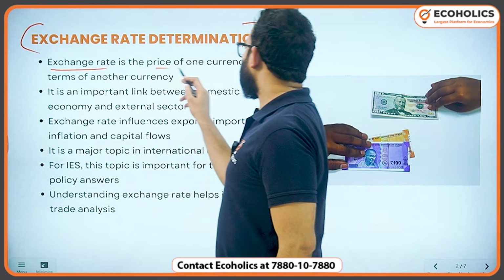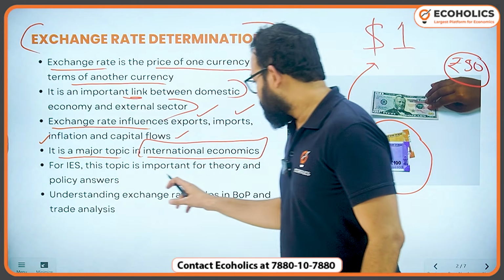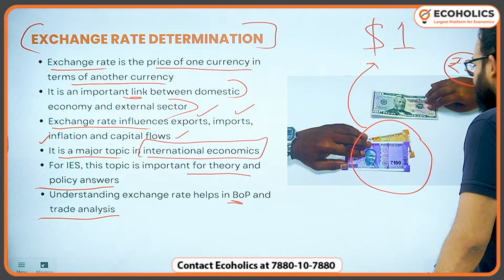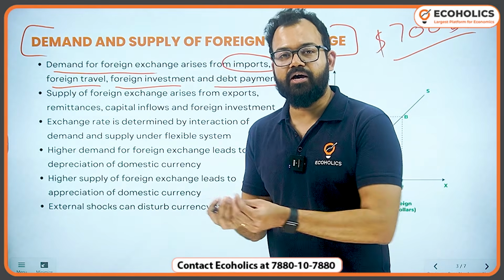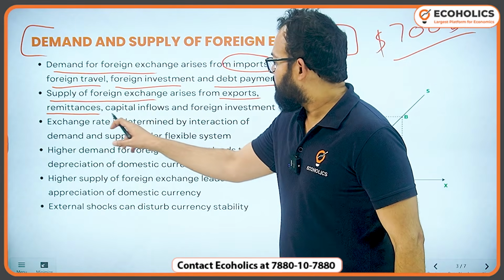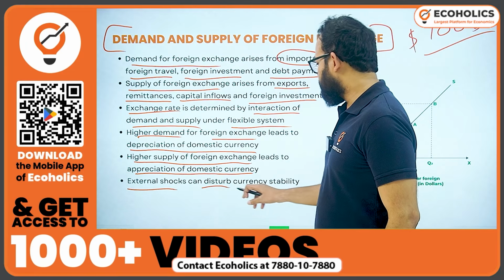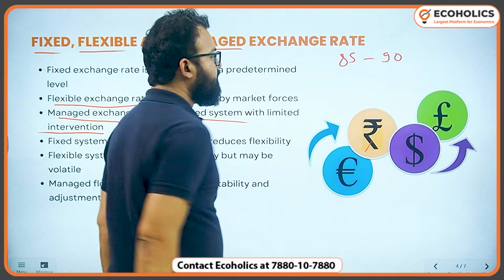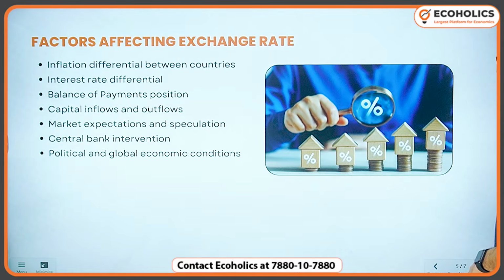Exchange Rate Determination for Indian Economic Service 2026|Fixed, Flexible & Managed Exchange Rate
In this Indian Economic Service (IES) 2026 revision lecture, we explain Exchange Rate Determination in a simple and exam-oriented way. This video covers meaning of exchange rate, fixed and flexible exchange rate systems, demand and supply of foreign exchange, and factors affecting exchange rate movement. It is highly useful for Indian Economic Service aspirants preparing international economics and macroeconomics.

This lecture is useful for:
Indian Economic Service Examination 2026 aspirants
Economics students
UPSC and competitive exam learners
Students preparing descriptive economics answers